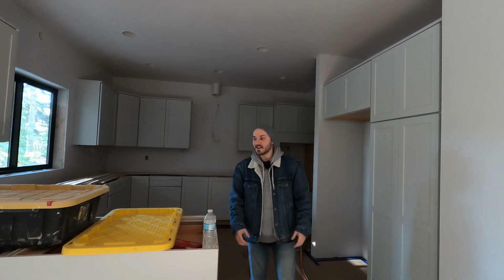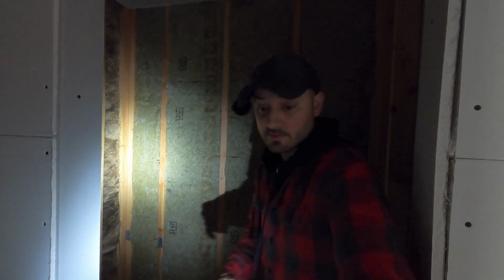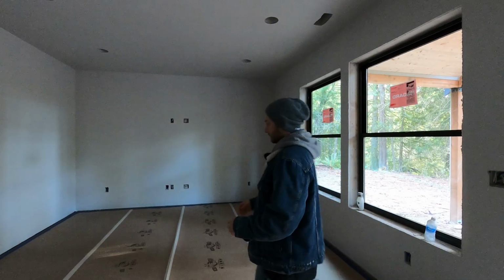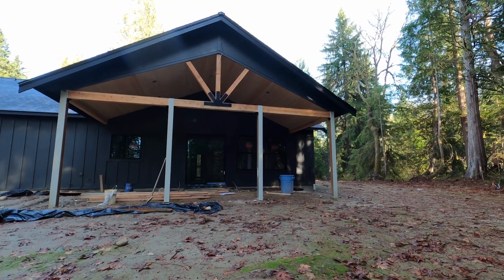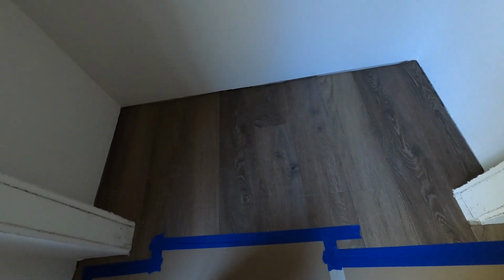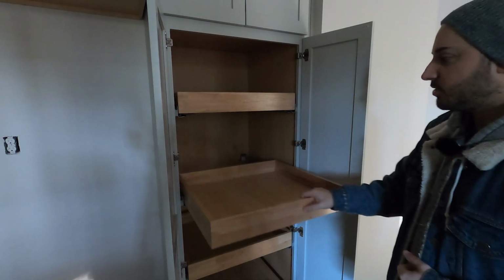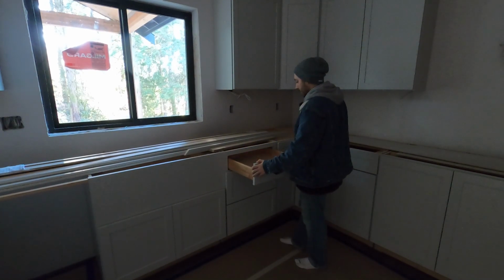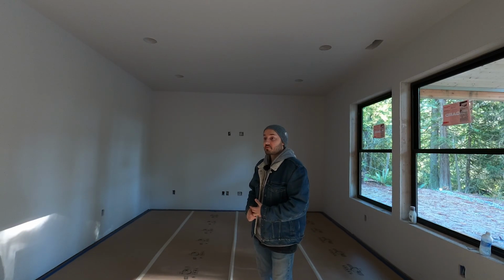Five-Acre House Build Getting New Cabinets This Week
In this episode of my custom home build vlog, I cover some major progress updates, including drywall tips, laying down gravel to reduce mud, painting the interior and exterior of the house, installing tile and flooring, and getting a first look at the kitchen cabinets.

This part of the build has been all about transforming the house from raw land to a construction zone to something that actually feels like home. Along the way, I’ll share what I’ve learned, what I’d do differently, and some real footage from the job site.

Whether you’re planning to build your own home, renovate, or just curious about the process, this video gives a transparent, step-by-step look at what it takes to bring a dream home to life, mistakes and all.

Chapters:
0:00 Intro
0:37 Drywall and Insulation Tips
5:17 Driveway Gravel (Mud Control!)
6:53 Interior + Exterior Paint
12:17 Tile and Flooring
16:21 Kitchen Cabinet Tour
23:56 Final Thoughts + What’s Next

Built in the woods of the Pacific Northwest
Documenting the full process from raw land to finished home

My Gear:
* SD Card Case:

* GoPro Battery Pack Charger:

* Time Lapse Camera:

* Different Time by Jett Everill
* Ride Baby Ride by Easy Wheelers
* Gutter Gator by Benjamin Kling
* Cold As Steel by American Legion
* Time on Our Side (Instrumental Version) By Ten Towers

🦫 Be sure to check out my dad's channel to learn all about Gardening and home DIY.

🎥 Shorts Channel: ‪@TheShortLittleFive‬